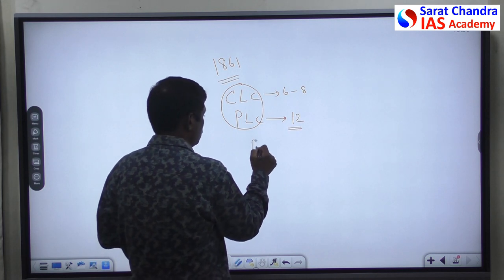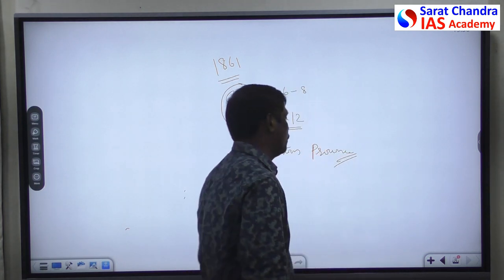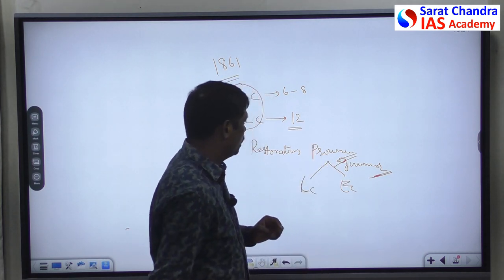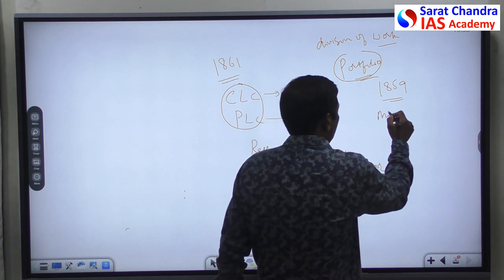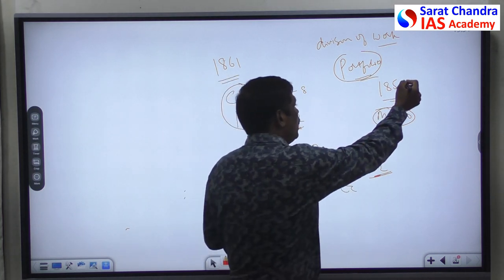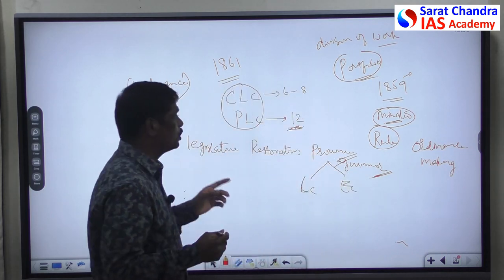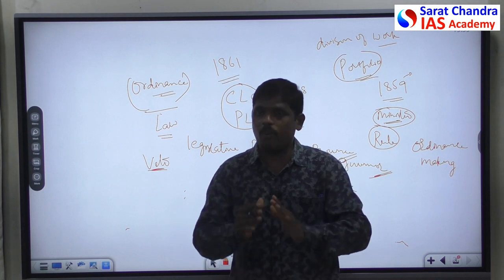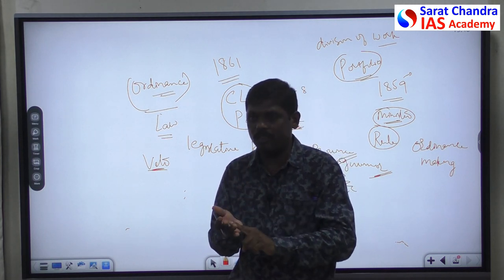Contribution of 1861 Councils Act to Constitution of India by Amarnath Sir - Polity for UPSC CSE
In this Polity offline class at Sarat Chandra IAS Academy, Amarnath sir explains about the Powers of President of India that are derived from the powers of Viceroy in Councils of India Act, 1861. Constitution of India took certain provisions from 1861 Act

UPSC Civil Services Coaching ( We are the best top rated IAS Academy in Vijayawada and Andhra Pradesh by Times of India Excellence award)

Courses offered by Sarat Chandra IAS Academy:

Degree with IAS (BA and BSc plus UPSC Coaching)

Inter with IAS (Sarat Chandra Junior College provides intermediate plus UPSC Coaching with HEC, MEC, CEC along with CLAT, IIT HSEE, IPMAT)